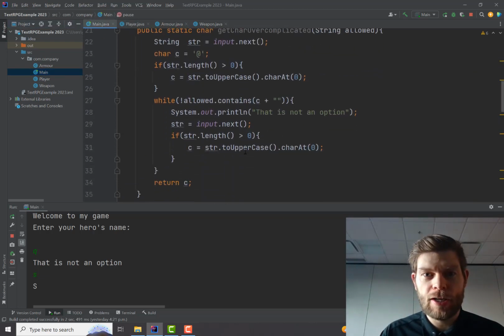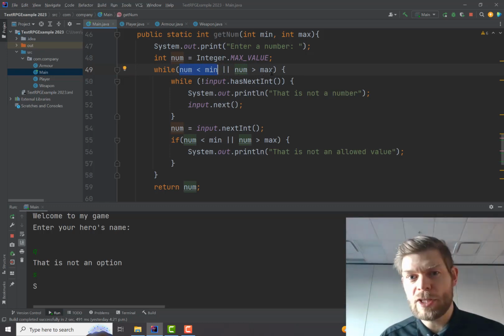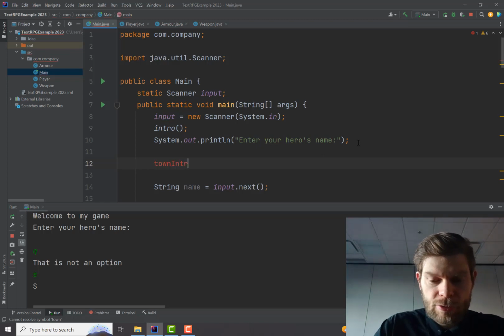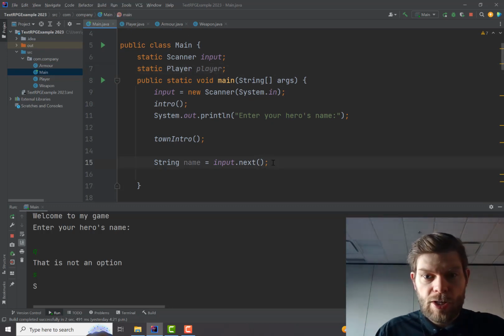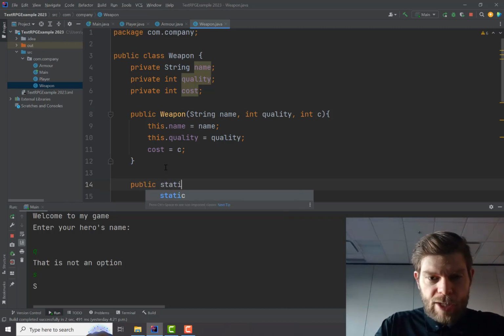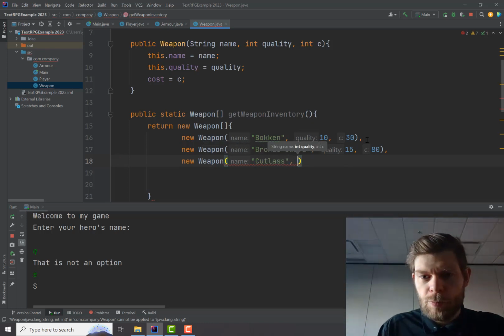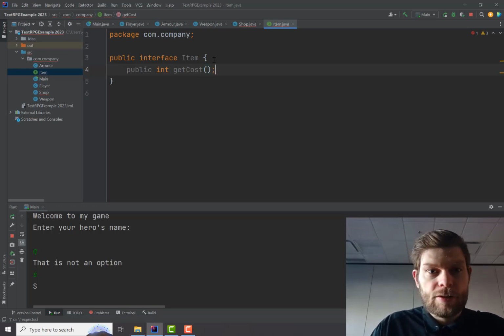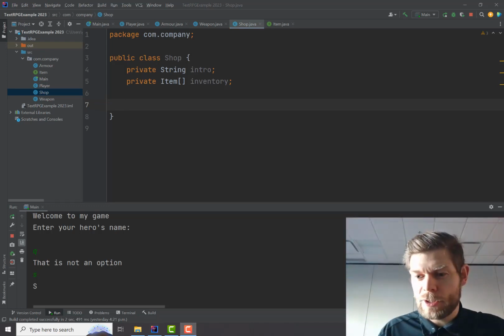Shop Part 1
A bit more about Utility Classes, getting a town menu, creating an inventory, and starting the Shop class